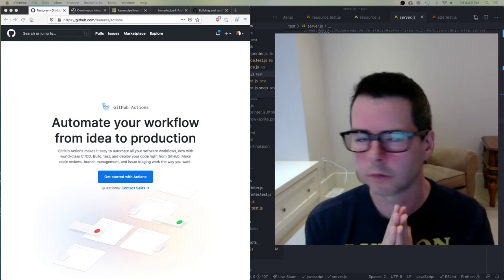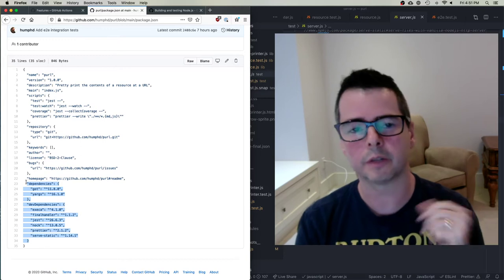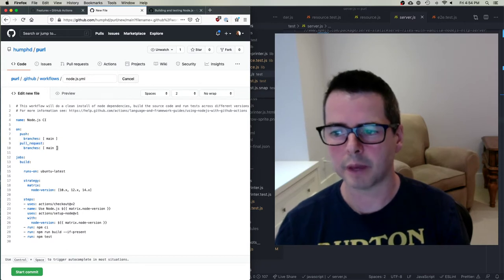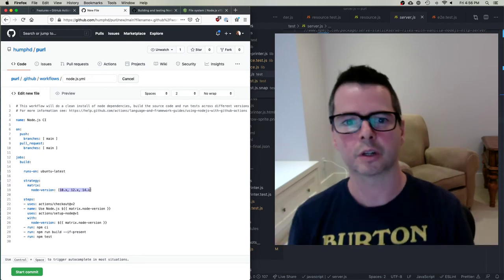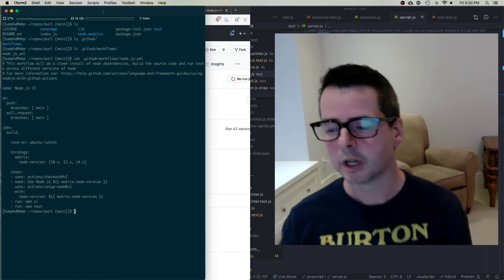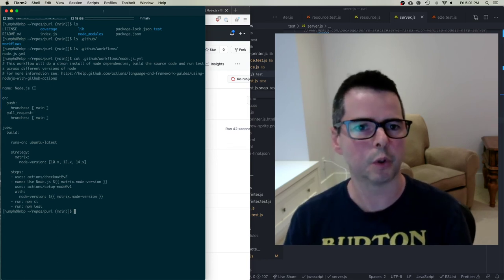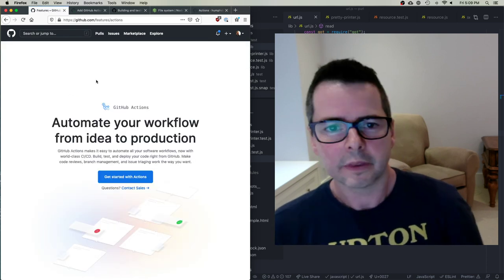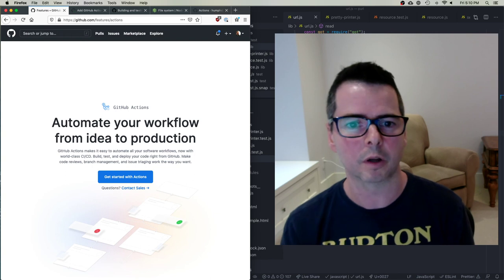DPS909/OSD600 Week 09 Part 4 - Running Tests through CI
Connecting our Unit and E2E tests to GitHub Actions, running on every push to the main branch or pull request.